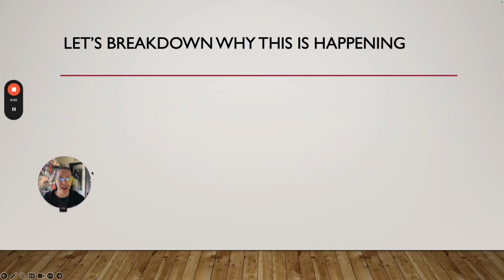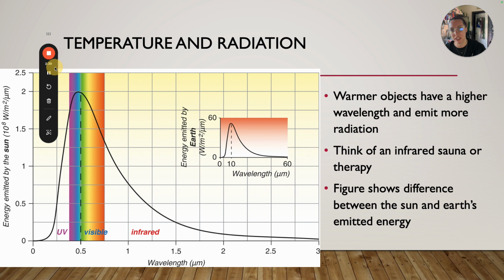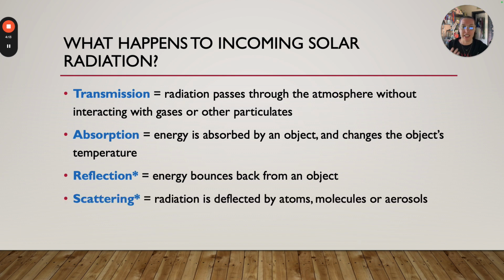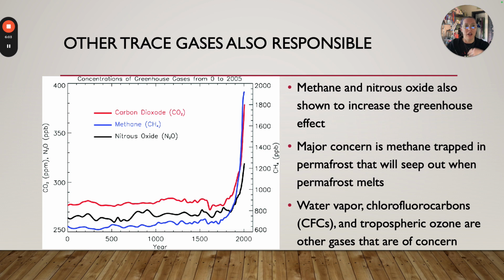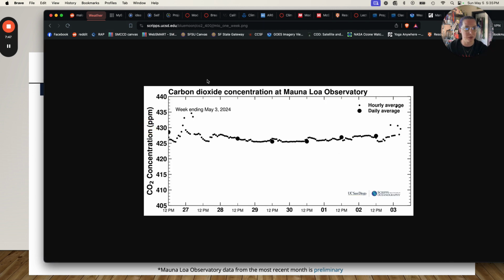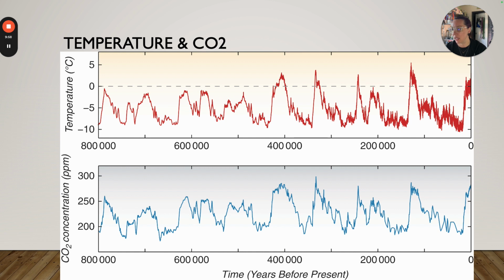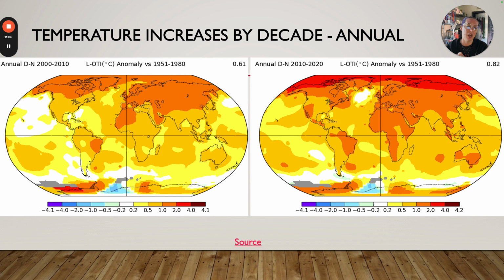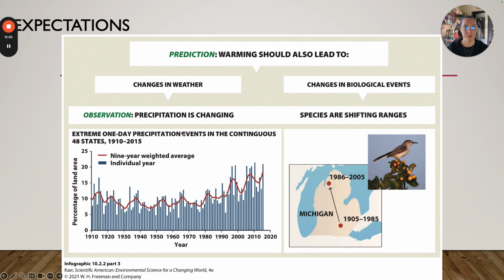Gasses Responsible for GHE, Nature's Response